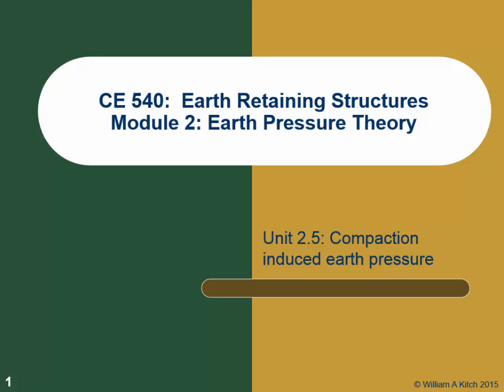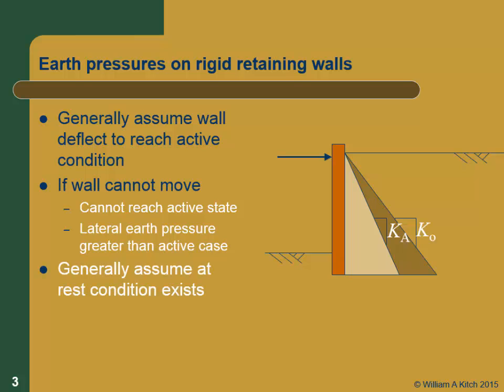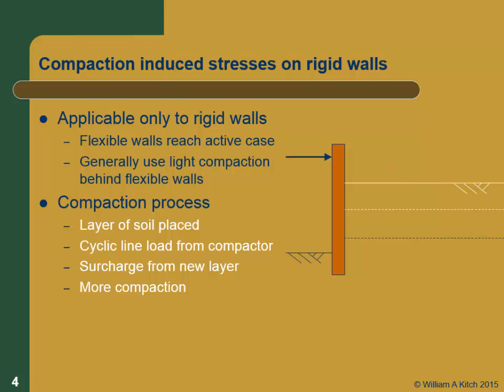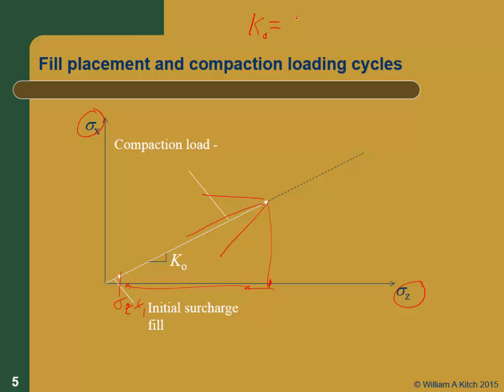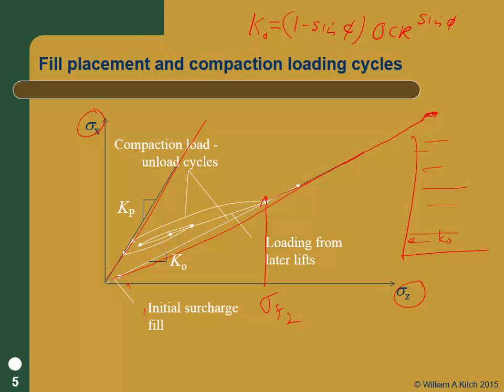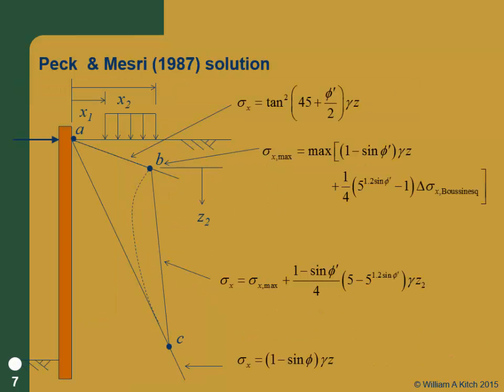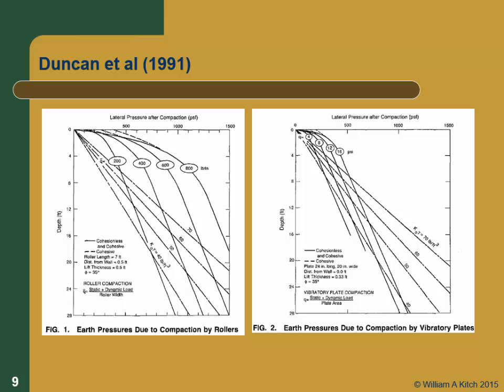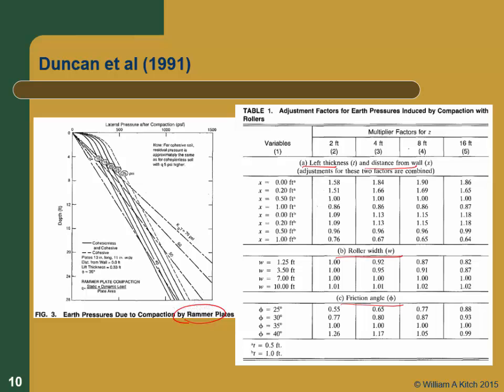CE 540 Mod 2-5 Compaction Induced EP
Class presentation on lateral earth pressure induced by compaction against non-moving walls